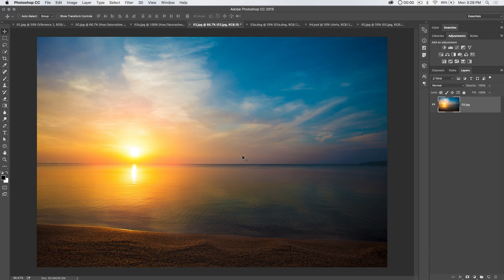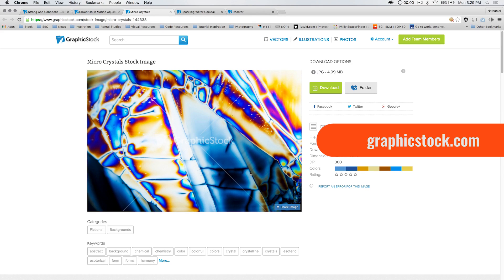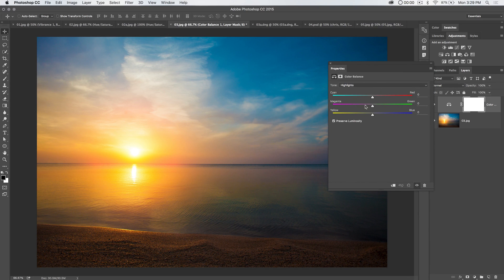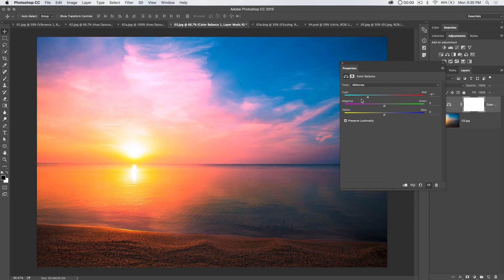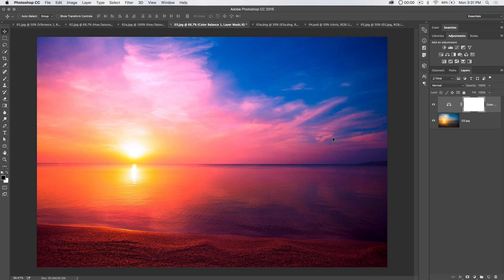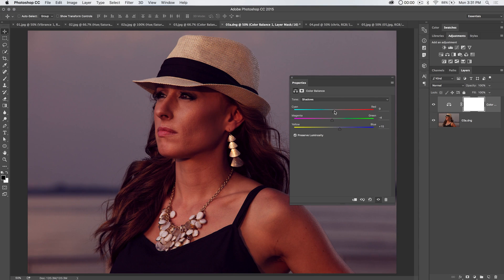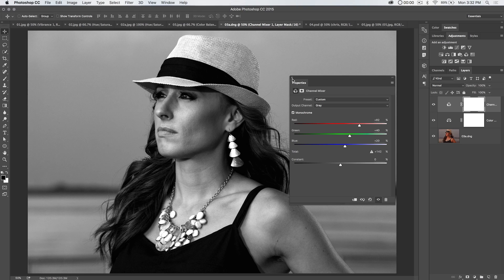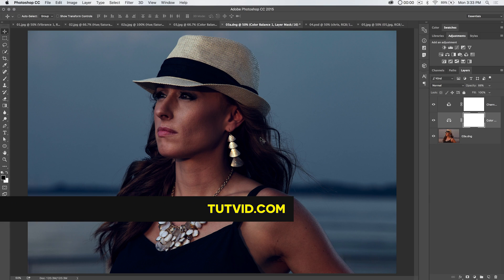Add Dramatic Colors to your Photographs w/ Color Balance - Photoshop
Color Balance is fast becoming a photographer’s best friend in Photoshop because of how quickly and easily you can change the entire mood and feel of an image. In this tutorial, we’ll add spice to a sunset with beautiful and rich colors, but we’ll also add grit and mystery to a portrait photo as well. This is a must-know adjustment feature! I hope you love it!